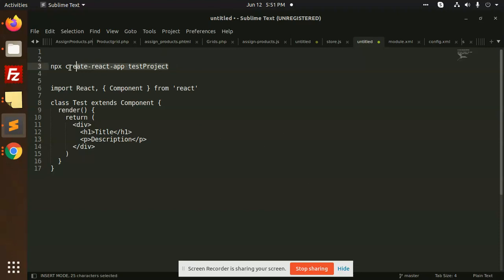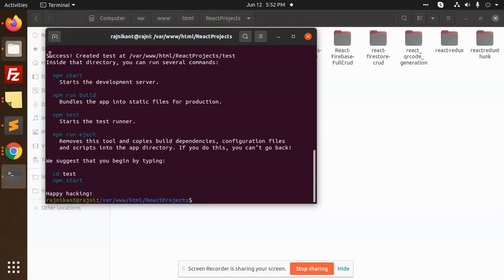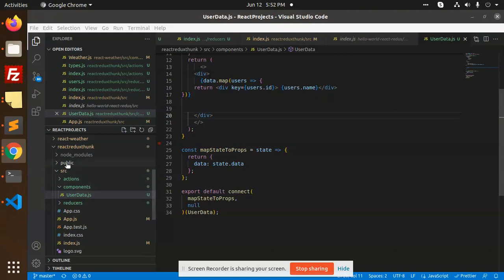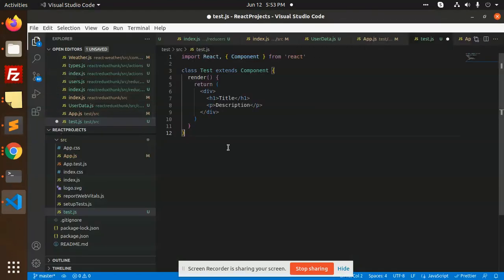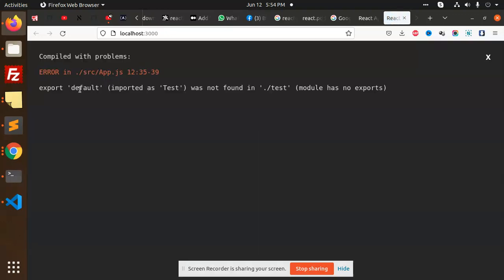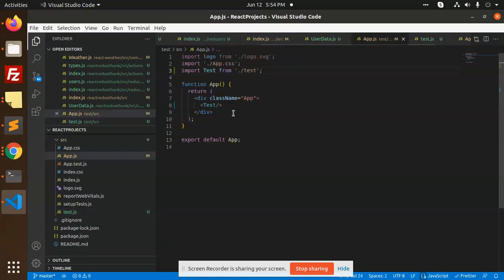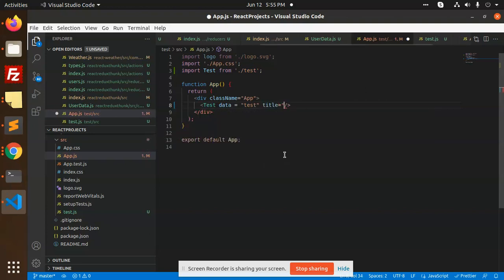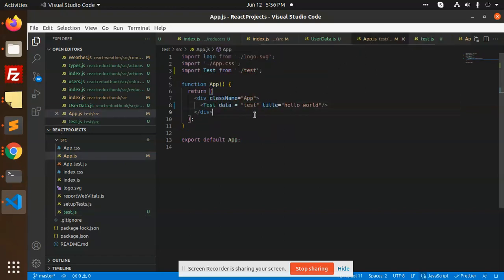How To Pass Data From One Component To Another Using React Props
How to Pass Data Between React Components with Props